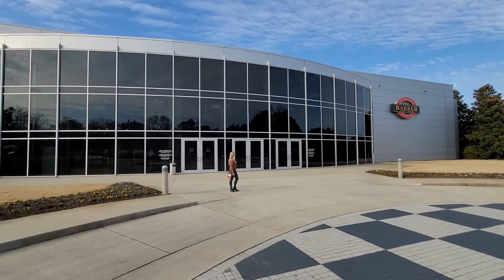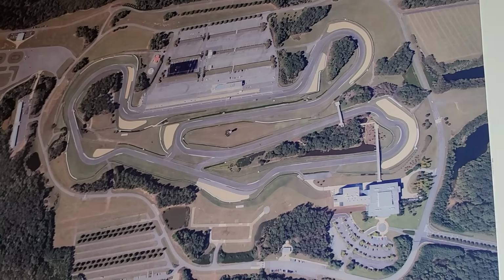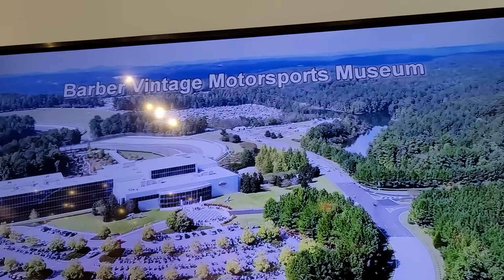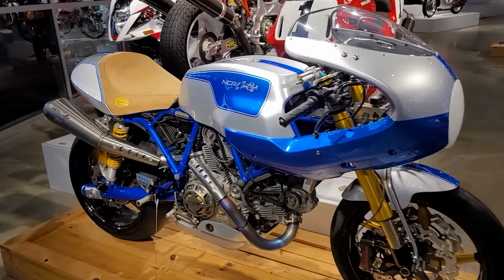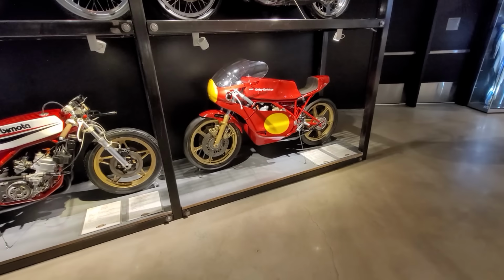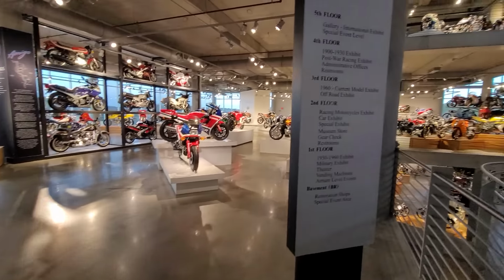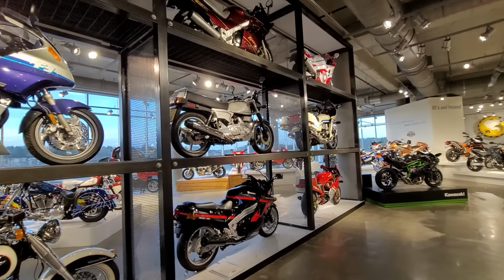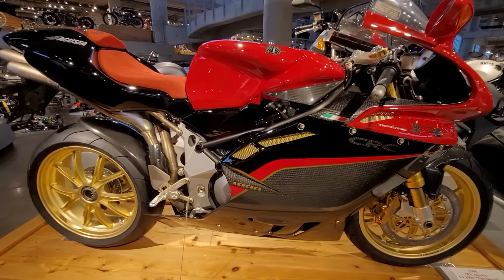BARBER MOTORCYCLE MUSEUM "THE MOVIE" ; 2 HOUR REVIEW OF THE WORLDS BEST MOTORCYCLE COLLECTION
Join us inside as we Marvel at over 238000 ft² full of over 1600 motorcycles including the ones in the restoration shop spread out over 5 massive football field long rooms surrounded by massive glass windows... outside is the  880 acre world class park with a national caliber  Race track with 2.38 miles of turns rolling through the hillside and a huge Private complex of roads surrounding the whole complex.   Listed in the Guinness world books of records as the largest motorcycle museum in the world also housing the largest collection of Lotus race cars this really has to be seen to be appreciated and don't miss out on the annual 16th annual vintage fast October of 2021 right here at the museum in Birmingham Alabama where every licence plate says God-bless America